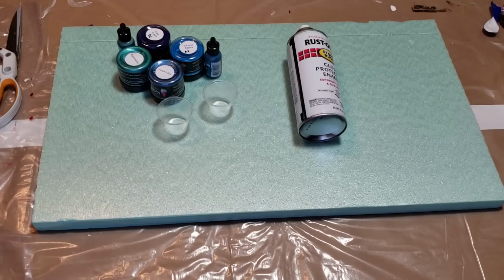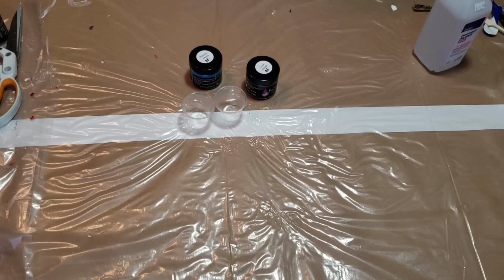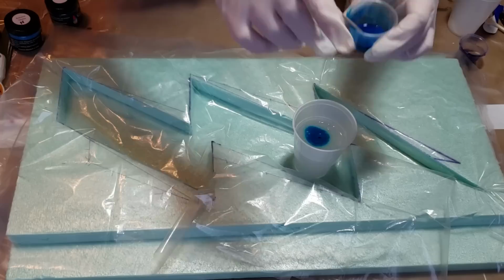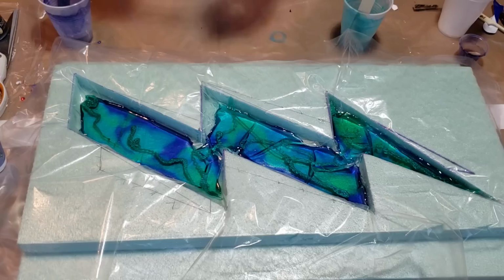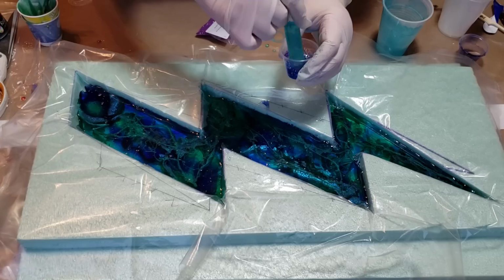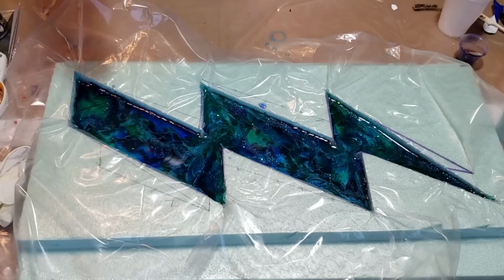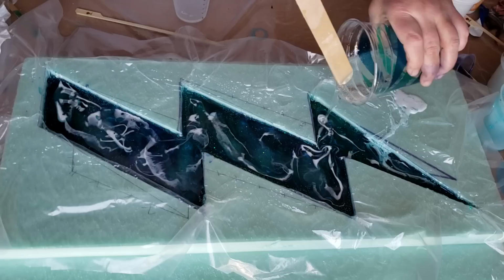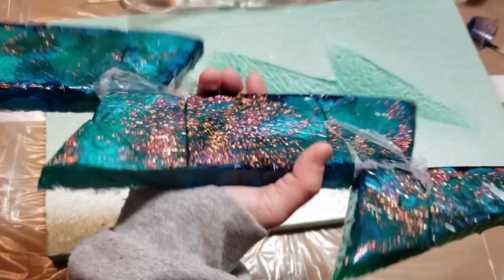Resin Art Creating Lightening Sue Findlay Style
The Technique used in this video is thanks to the inspiration of Sue Findlay. Please Take a moment to check out her channel.
 The inspiration for the shape itself came from one of my viewers Ms. Tina Marie Malinowski.  Thank you girlfriend!

Tammy Anderson
25 Douglas Rd.
Bristol, Ct
06010

Tammy Anderson
25 Douglas Rd.
Bristol, Ct
06010
USA

Material links:
 Cricut Holographic paper
6 Inch Magnetic Canvas Hearts
Posca Paint Pens 12 pack
Teflon Heat Sheets (5 Pack) for Freeform Geode
Yupo Paper 11x14
Stampendous Embossing Powder
Golden Glass Bead Gel
Golden Crackle Paste
Lindys Stamp Gang Sprays(this link is just one of many sets available)
Silicone Caulk
Caulk Gun
Liquid Gold Leaf
Golden Pearl Mica Flake Paste
Silver leaf Sheets
Gold leaf Sheets
Diamond Dust
Rhinestone Multipack
Crystal Shards
32 pack extra fine glitter
Oil Based Paint Pens 12 pack
Aluminum Tape

Envirotex Resin

Art Resin

Artist Panel

Frog Tape

Painters Pyramids